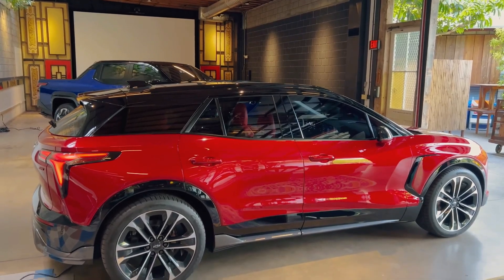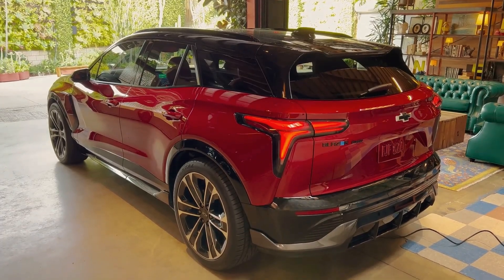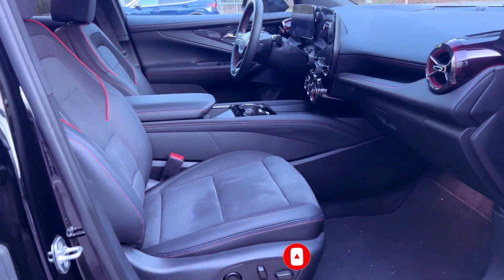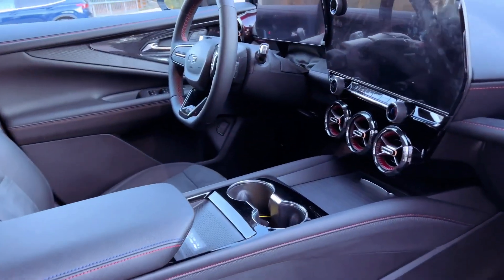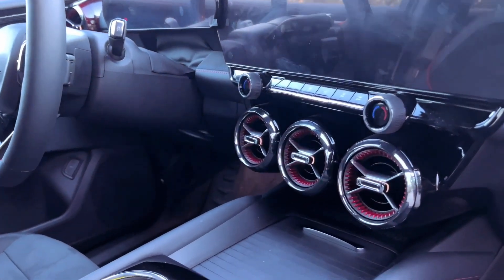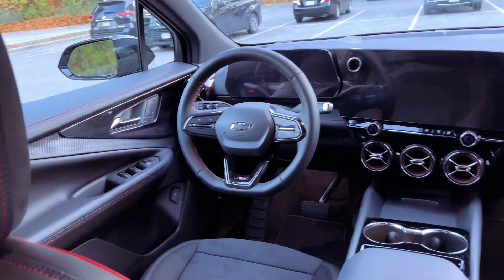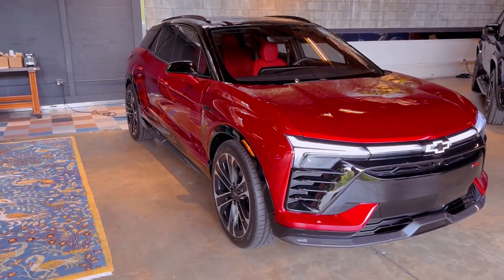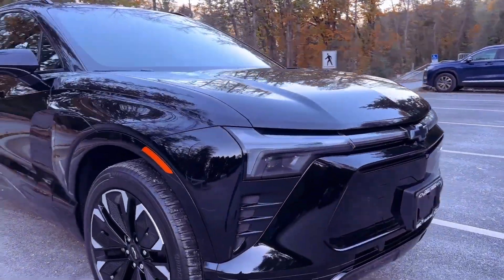Beyond the Road: The All-New 2024 CHEVROLET BLAZER EV - A Game-Changer in Electric SUVs!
Buckle up for a thrilling glimpse into the automotive future with the highly anticipated 2024 Chevrolet Blazer EV. This electric marvel from Chevy is not just a mere adaptation; it's a groundbreaking evolution in the Blazer lineup, promising a fusion of cutting-edge technology and stylish design. The 2024 Blazer EV is poised to redefine the driving experience, setting new standards for electric vehicles.

At the heart of this electrifying beast lies a powerful and eco-conscious soul. The 2024 Chevrolet Blazer EV SS, with its impressive 557-hp electric powertrain and standard all-wheel drive, catapults into the future of electric performance. Whether you're craving speed or sustainability, the Blazer EV offers a thrilling ride, reaching 60 mph in under 4.0 seconds. It's not just an electric vehicle; it's an electrifying experience.

Step inside the 2024 Chevy Blazer EV, and you're greeted by a fusion of sporty aesthetics and futuristic design. With a two-tone black-and-red color scheme in the RS and SS trims, the interior complements the bold exterior styling, making a statement about the fusion of performance and elegance. As the automotive industry embraces the era of electric power, the 2024 Blazer EV stands as a beacon of innovation, inviting you to explore the roads in a whole new light. Ready to redefine your driving experience with the revolutionary 2024 Chevy Blazer EV? Join us on this electrifying journey!